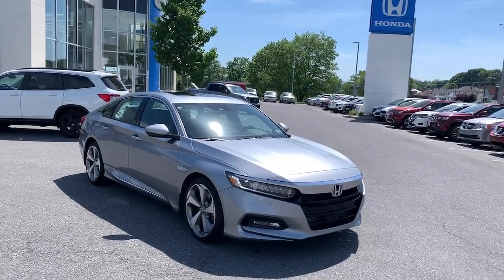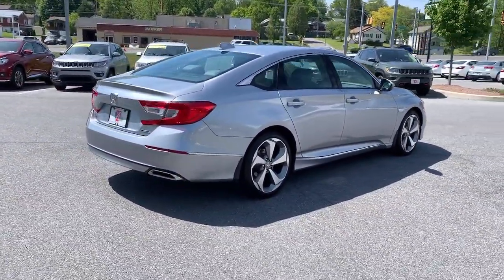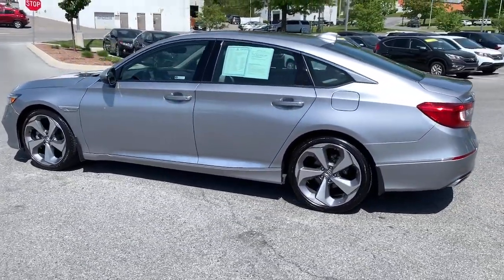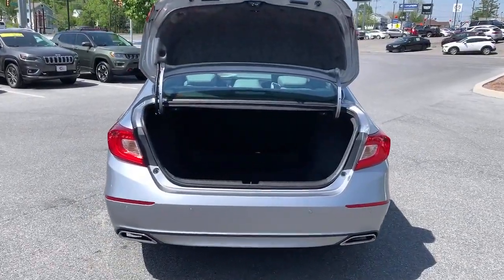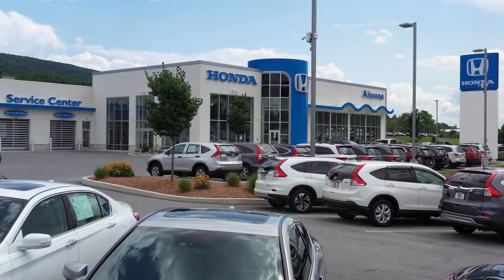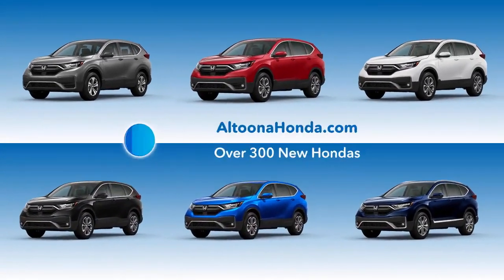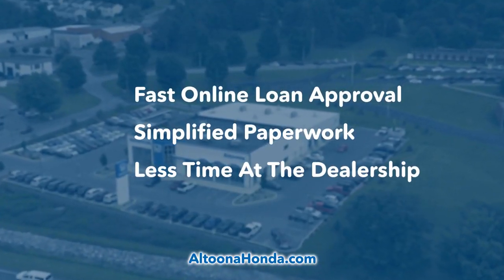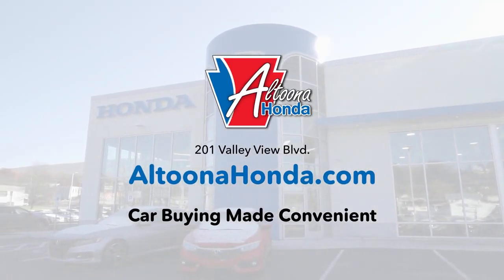2018 Honda Accord Altoona, Bedford, Hollidaysburg, Tyrone, Huntingdon, PA UJ180698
Lunar Silver Metallic Used 2018 Honda Accord available in Altoona, Pennsylvania at Altoona Honda. Servicing the Bedford, Hollidaysburg, Tyrone, Huntingdon, PA area.

Altoona Honda
201 Valley View Blvd

Certified. CARFAX One-Owner. This 2018 Lunar Silver Metallic Honda Accord Touring FWD is well equipped and includes these features and benefits:brbrClean CARFAX. HONDA CERTIFIED, ONE OWNER, Gray w/Leather-Trimmed Seats. 29/35 City/Highway MPG Odometer is 17212 miles below market average!brbrHondaTrue Certified Details:brbr * Vehicles purchased within New Vehicle Limited Warranty period: extends New Vehicle Limited Warranty to 4 years*/48,000 miles*. Roadside Assistance for the duration of the Certified Pre-Owned Limited Warranty. Up to two complimentary oil changes within the first year of ownership. SiriusXM 90-Day Trialbr * 182 Point Inspectionbr * Vehicle Historybr * Roadside Assistancebr * Powertrain Limited Warranty: 84 Month/100,000 Mile (whichever comes first) from original in-service datebr * Transferable Warrantybr * Warranty Deductible: $0br * Limited Warranty: 12 Month/12,000 Mile (whichever comes first) after new car warranty expires or from certified purchase datebrbrbrWE MAKE IT EASY! Have a question or need more info? Let us know!